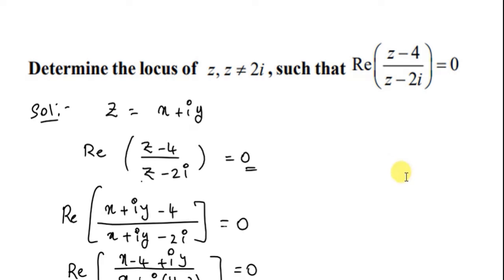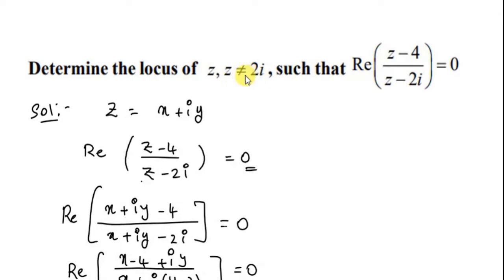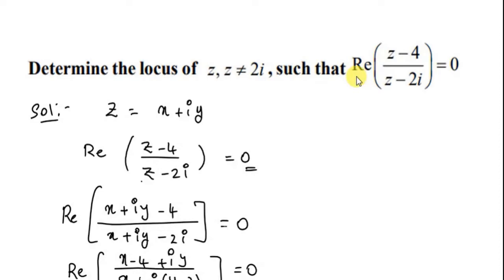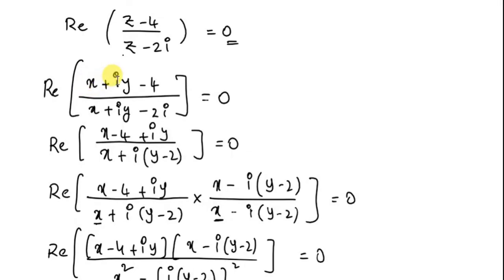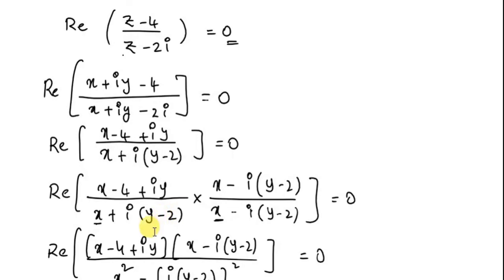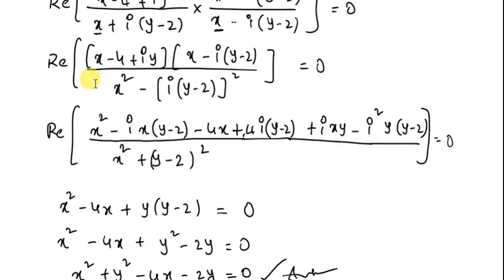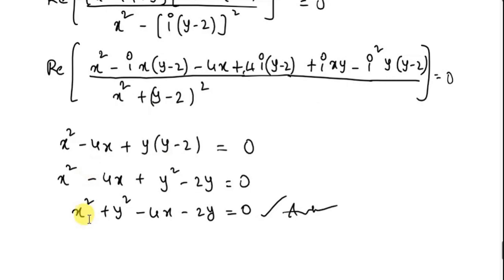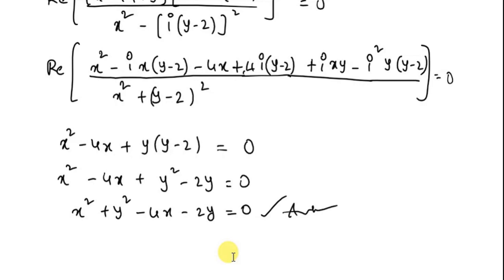if z=x+iy is a complex number Re(z-4 / z-2i ) =0 find locus ?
SAQ-4 MARKS QUESTIONS -MATHS 2A-COMPLEX NUMBERS
IF Z IS A COMPLEX NUMBER THEN FIND LOCUS OF Re{ z-4 / z-2i } =0